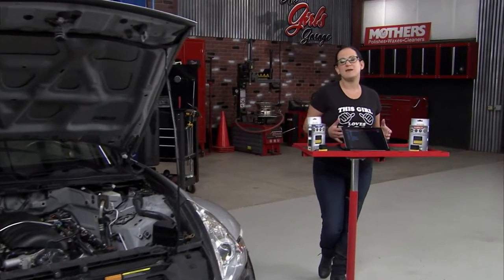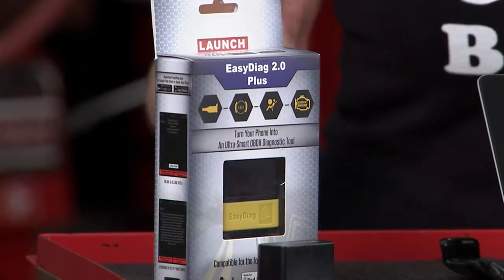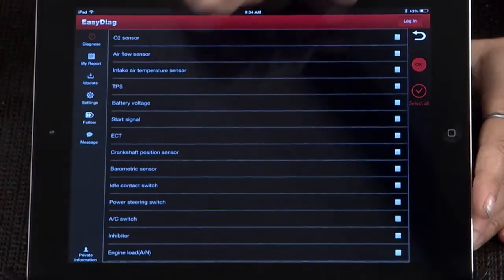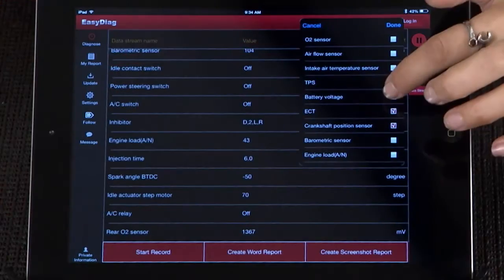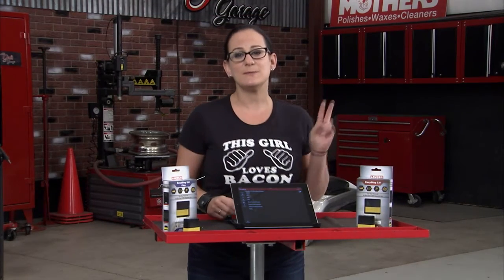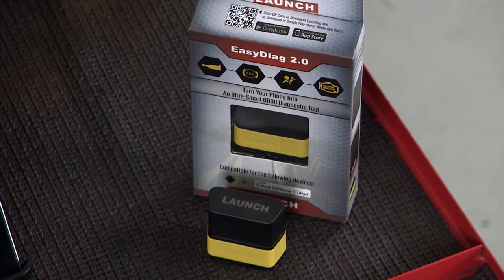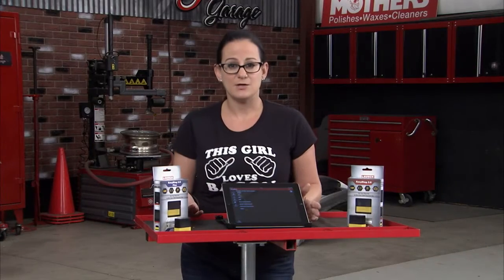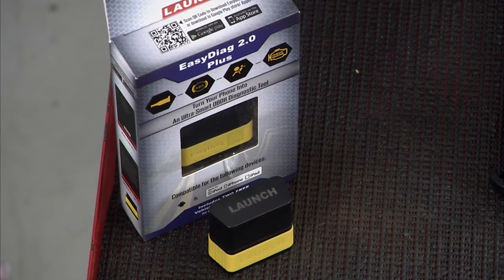Launch Tech USA: All Girls Garage's Review of EasyDiag 2.0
The Easy Diag 2.0 Plus turns your Apple® or Android® smart device into a powerful OBDII diagnostic tool with full system coverage for reading & clearing codes and Enhanced Live Data* with full graphing capabilities.